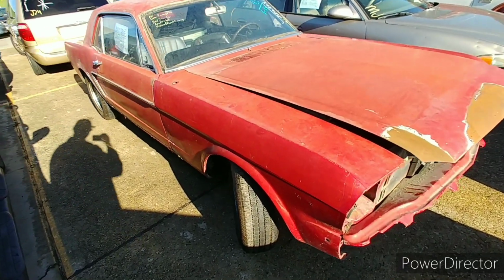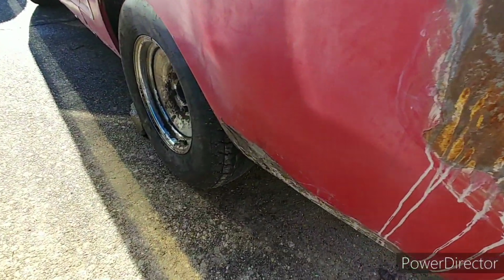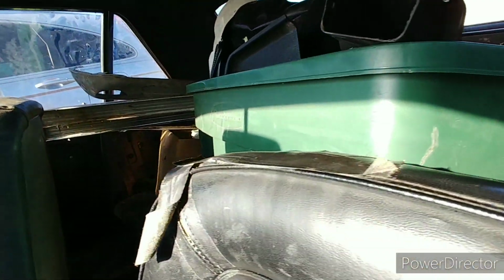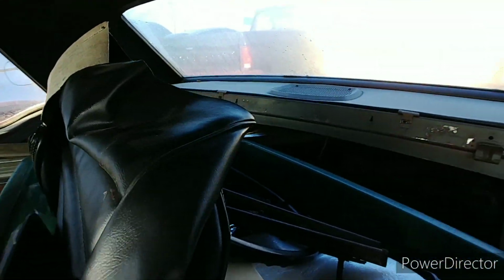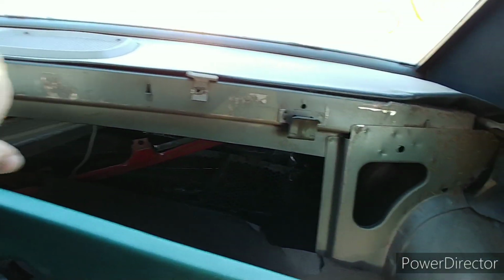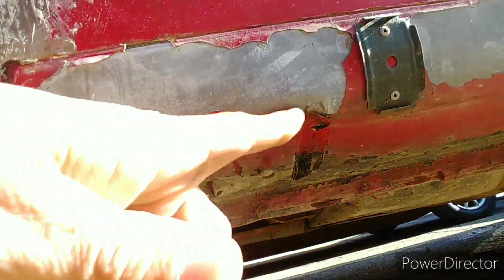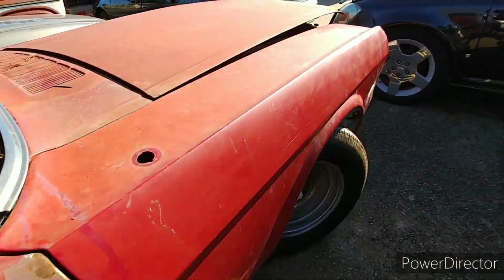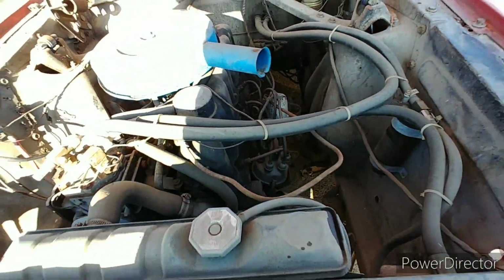1965 Mustang Auction Find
1965 Ford Mustang Auction Find. This 65 Mustang found its way to the auction in not too bad of shape. There was not much rust to speak of. There was a good amount of new parts inside, including a new aftermarket ac system. I think it was worth the winning bid.